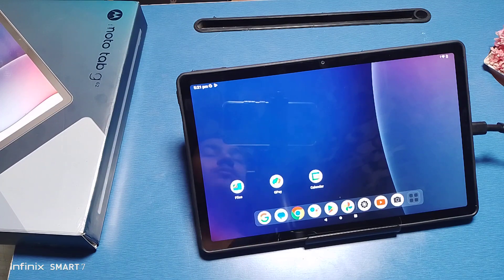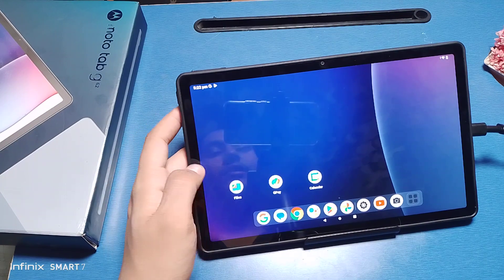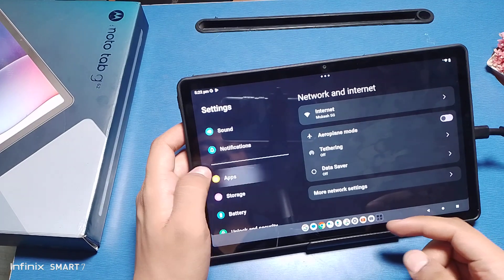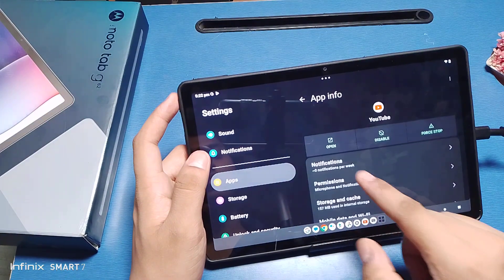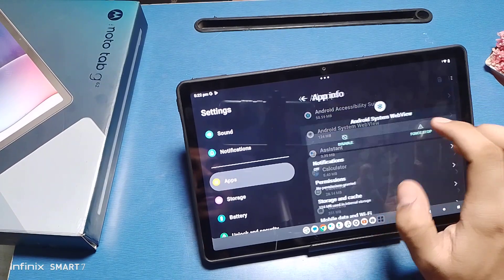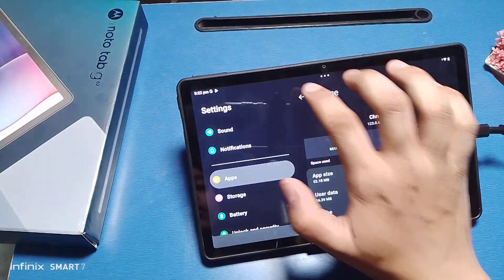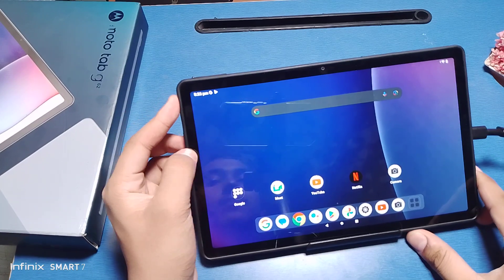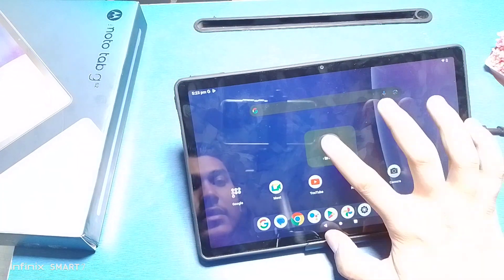How to hanging problem problem in Motorola tab G62, Motorola tab hanging problem solution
How to hanging problem problem in Motorola G62 tab, Motorola tab hanging problem solution